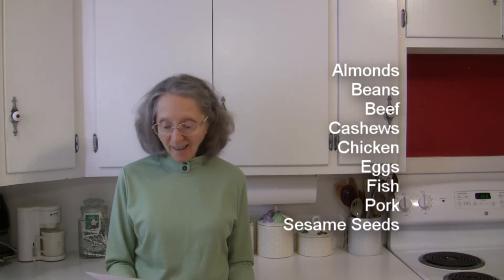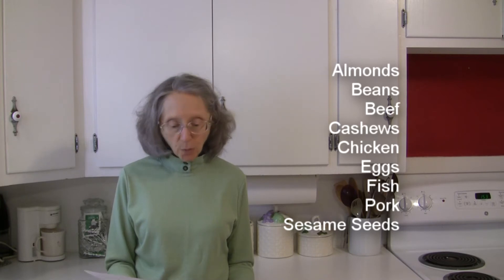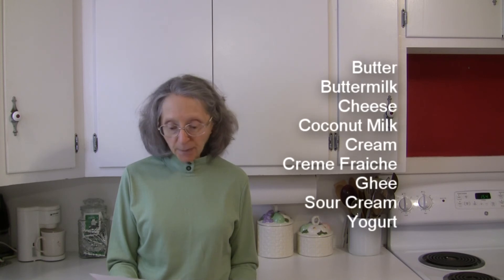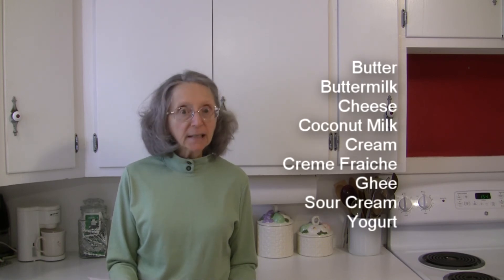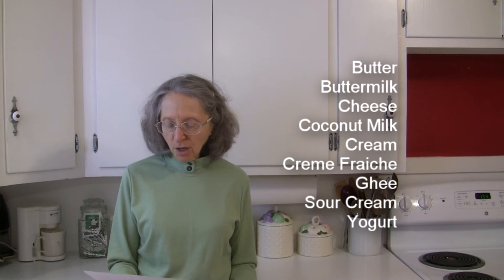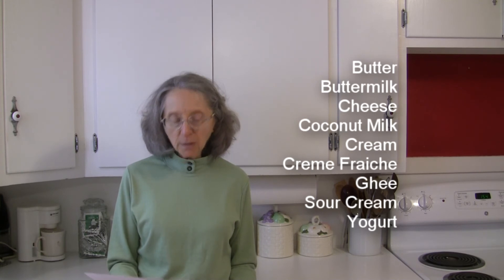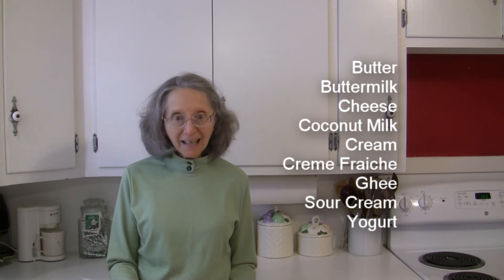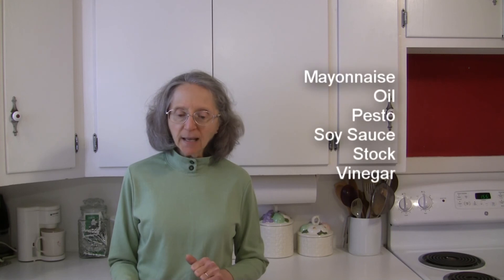Green Peas 101-Foods That Go With Green Peas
This video covers a long list of foods, divided into specific categories, that are known to pair well with green peas (also known as garden peas, sweet peas, and English peas). If you're looking for ideas on how to use green peas, this should help!